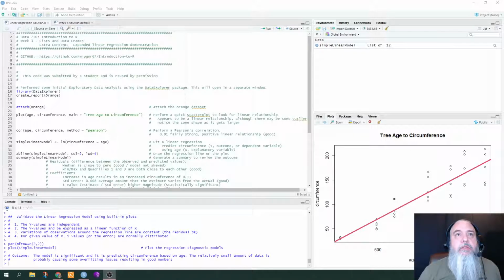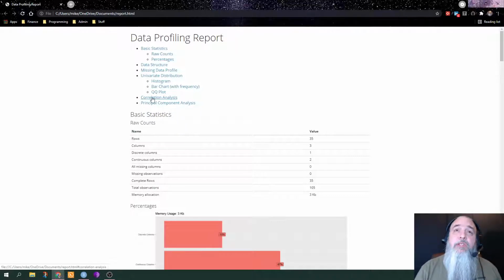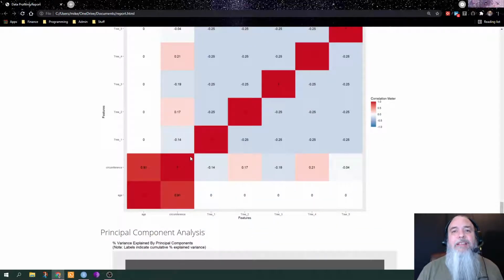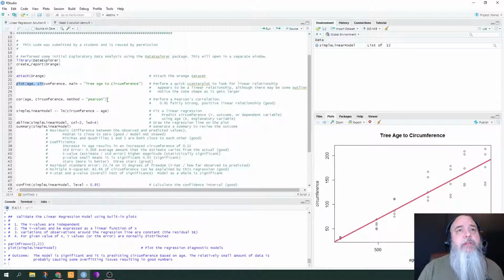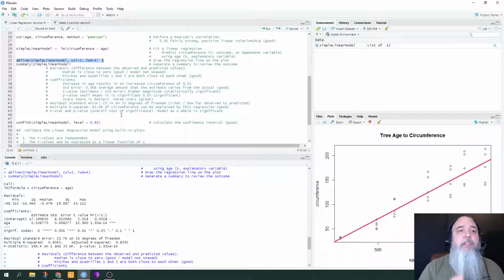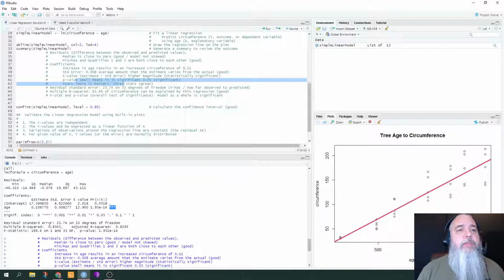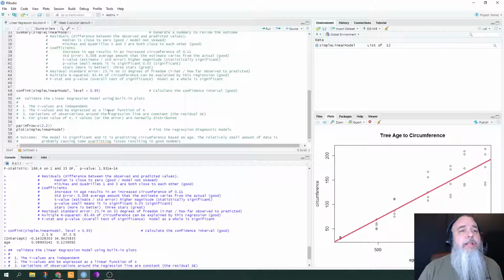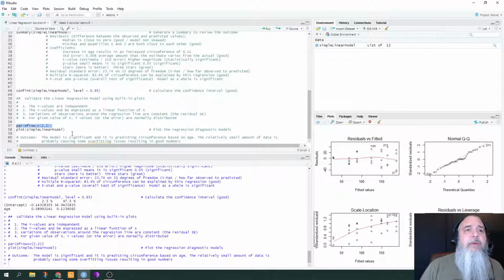Simple Regression of Orange Tree Data in R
Simple Regression analysis of the Orange Dataset in R